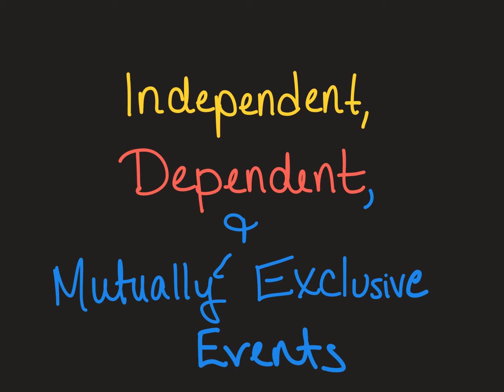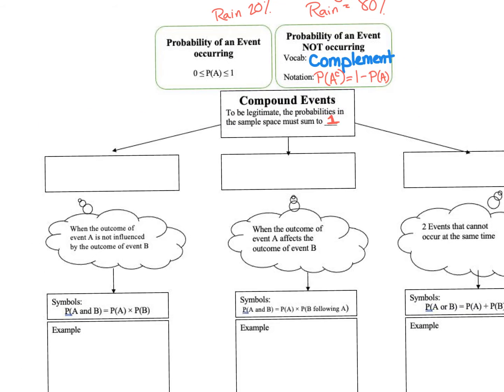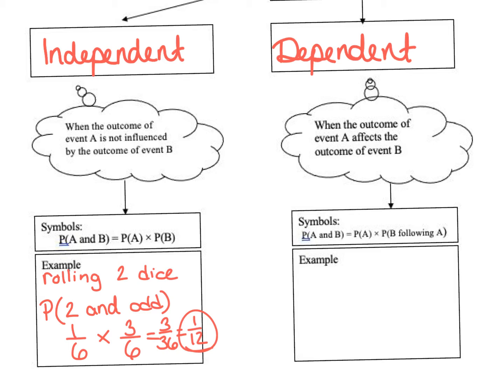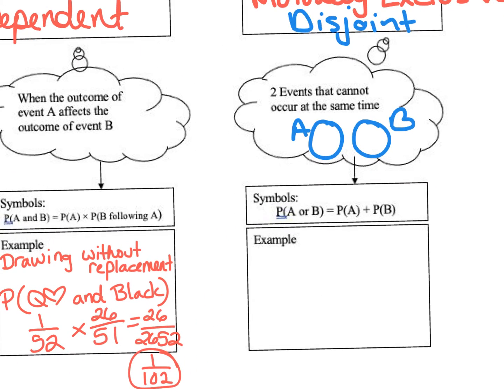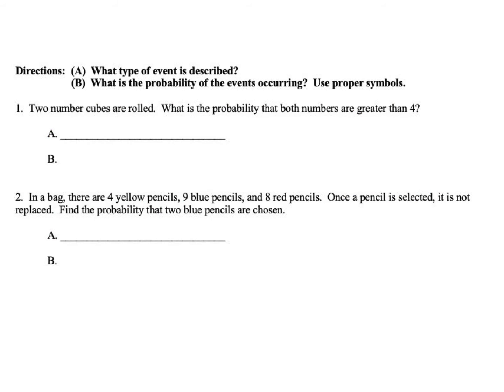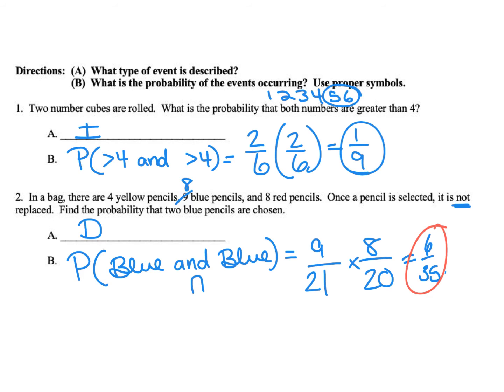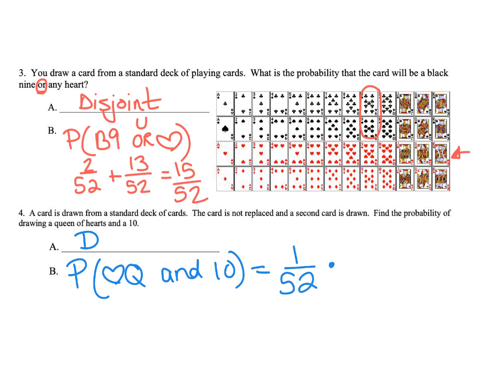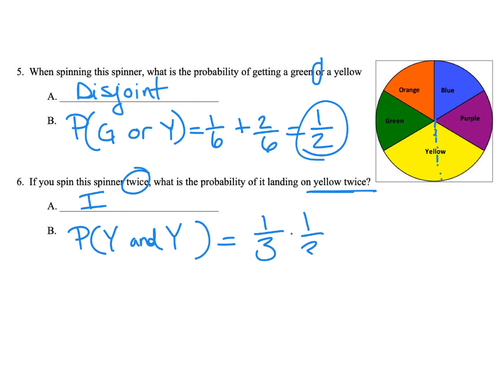Independent, Dependent, and mutually exclusive events